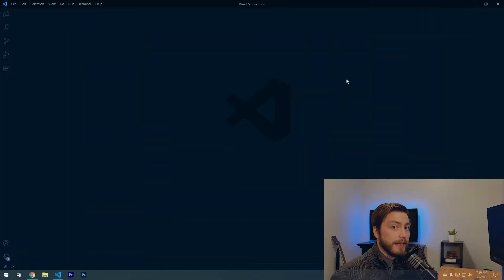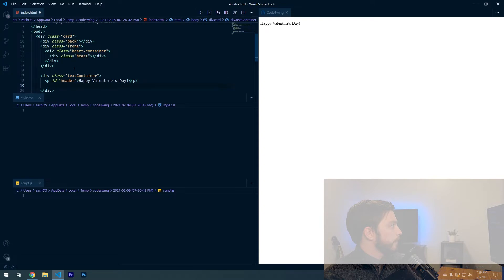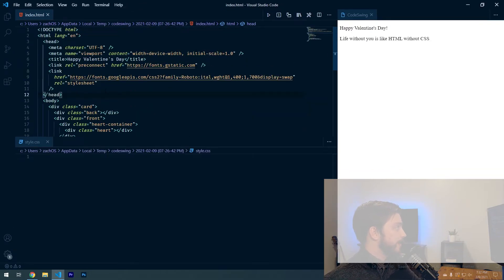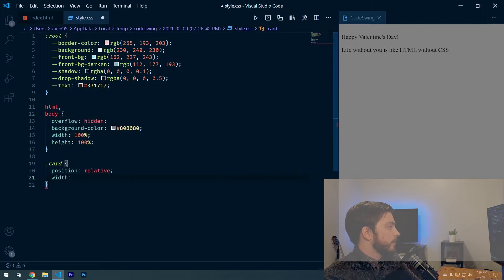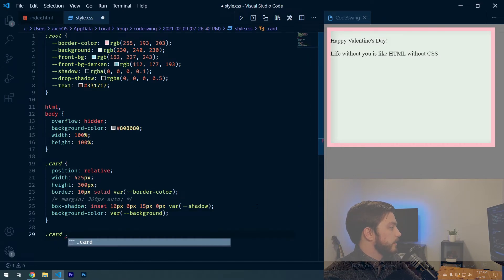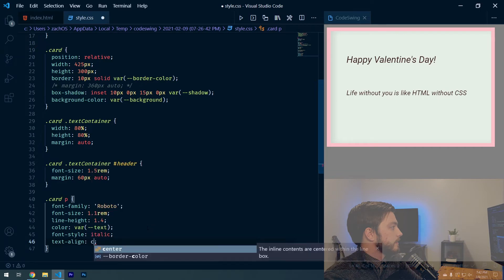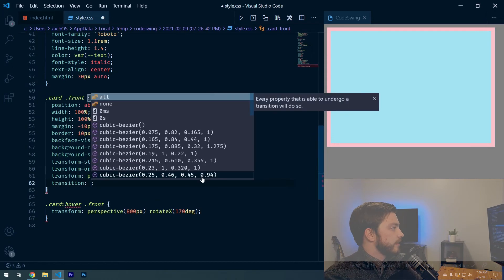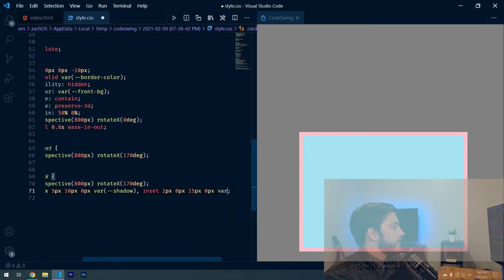Let's Make a Valentine's Day Card with CSS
Today we will make a special Valentine's Day Card with CSS! This could be tweaked to make cards for any other holiday as well.

00:00 - Intro
00:19 - Installing CodeSwing and Setting up HTML
02:44 - Setting CSS Variables
04:17 - Styling the Inside of the Card
07:32 - Styling and Animating the Flap of the Card
11:38 - Creating the Hearts with CSS
15:01 - Conclusion